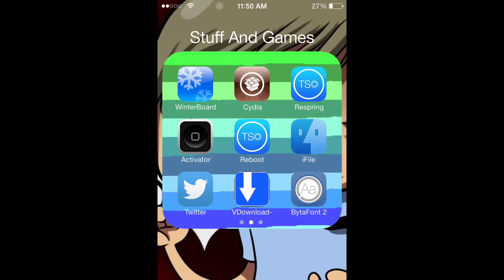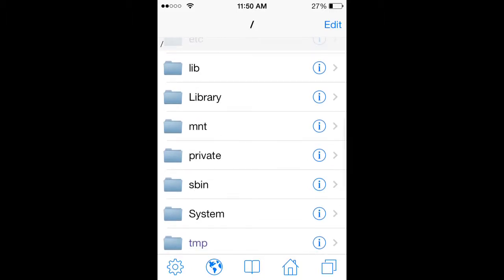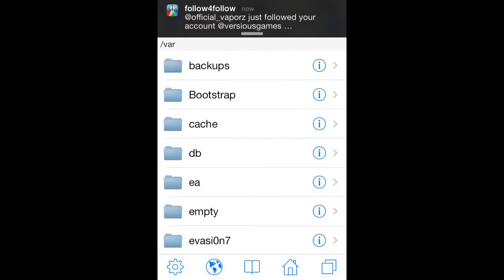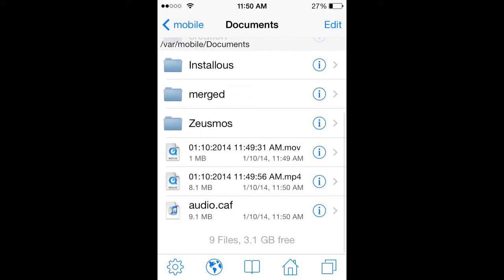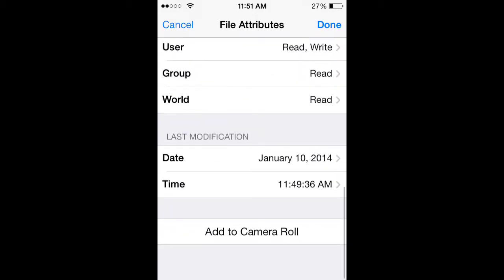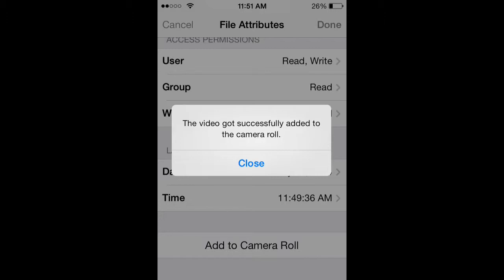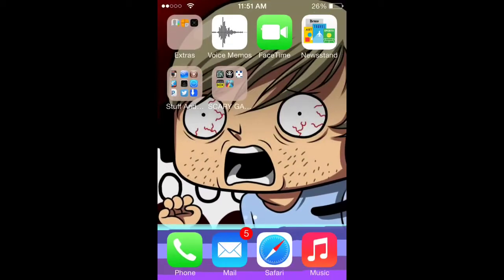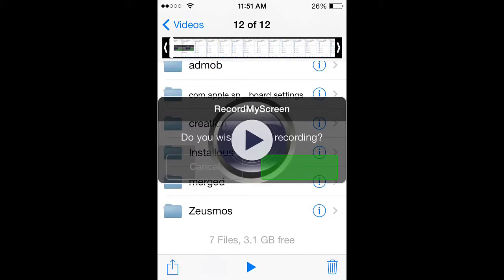How To Save Your Recordings From RecordMyScreen Tweak (JailBreak)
Today I will Show On How To Save Your Screen Recordings To your Camera Roll And A Huge Shoutout To
Youtube.com/AppleTechSpot
And To
Youtube.com/PewDiePie
Youtube.com/MoreAliA
Twitter.com/VersiousGames And On Instagram
Instagram.com/VersiousGames